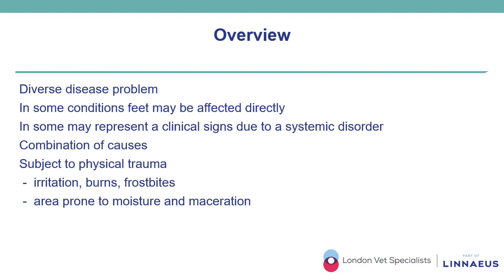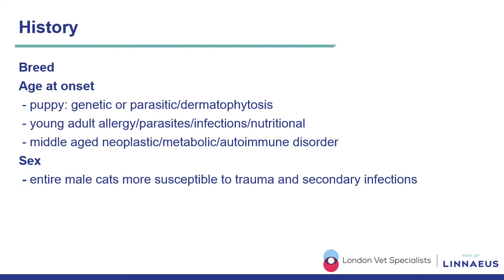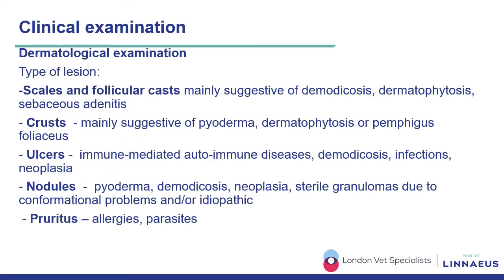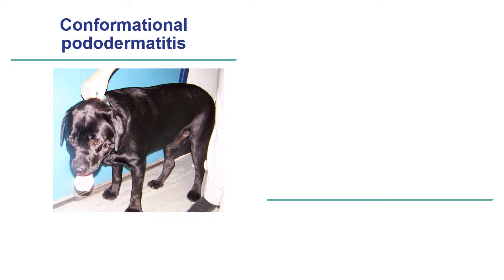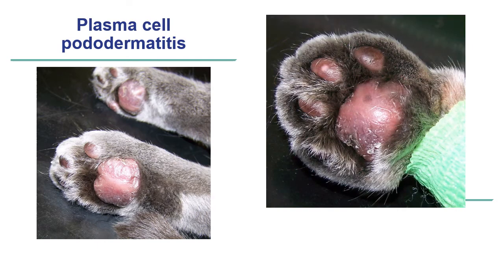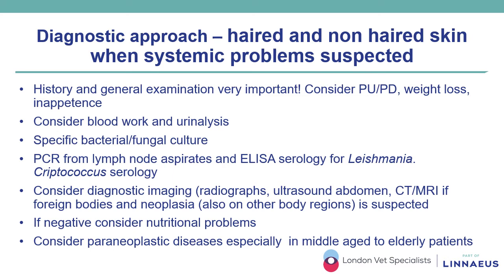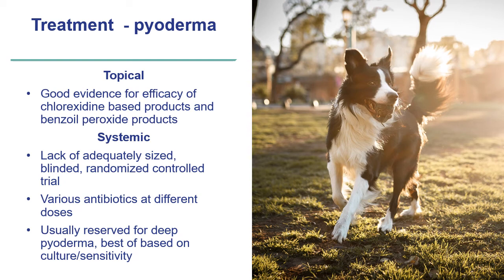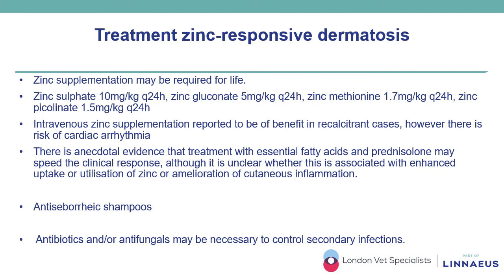Approach to Pododermatitis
Presented by Dr Filippo De Bellis DVM CertVD DipECVD MRCVS